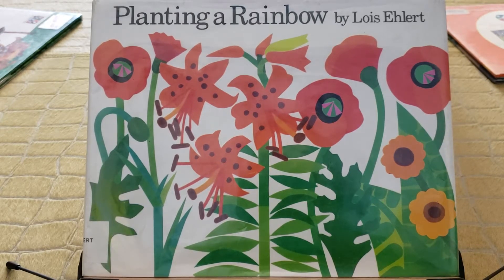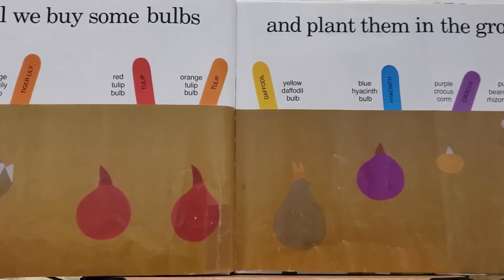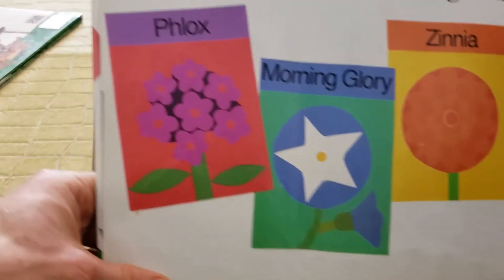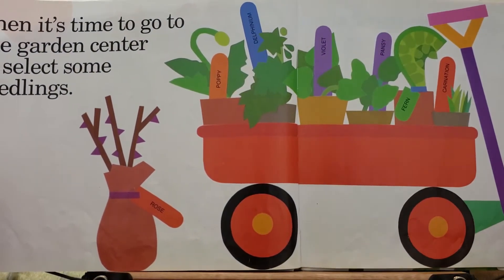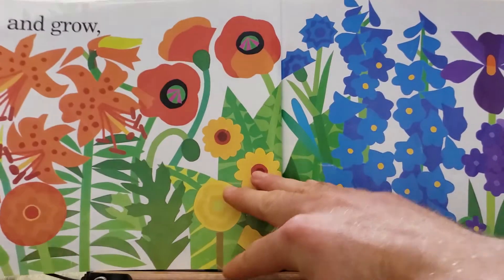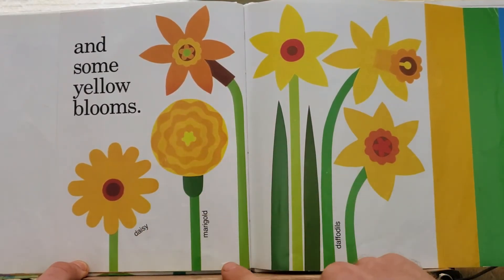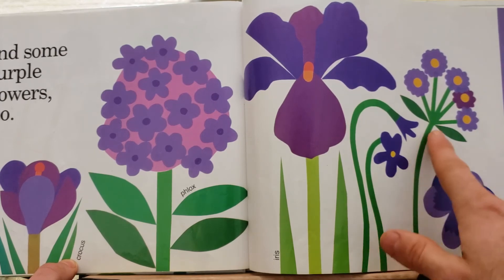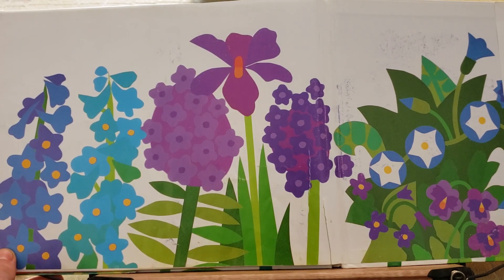Planting a Rainbow book read aloud by Ale and Daddy